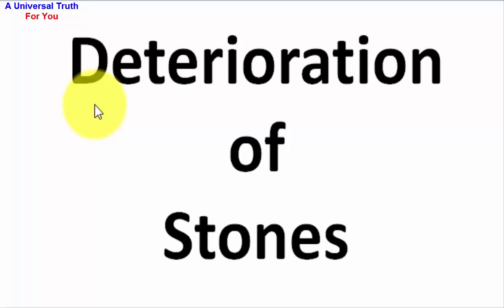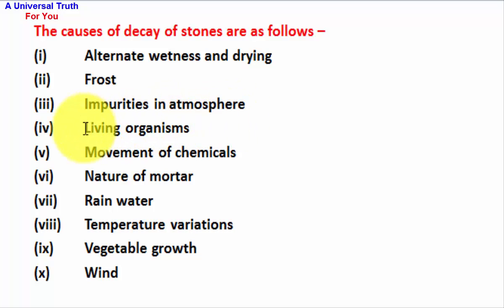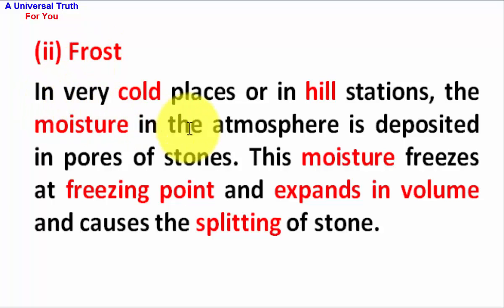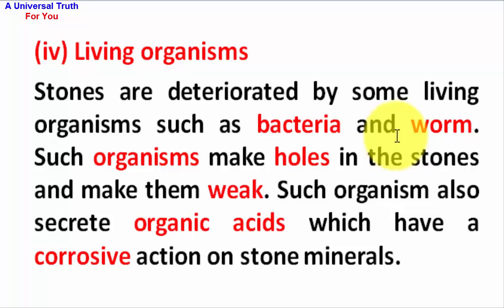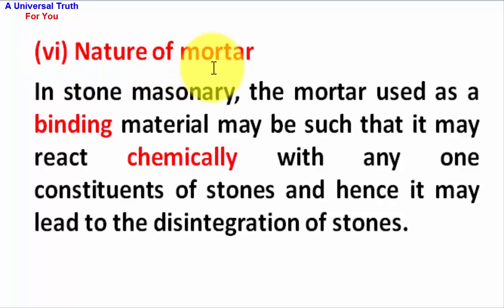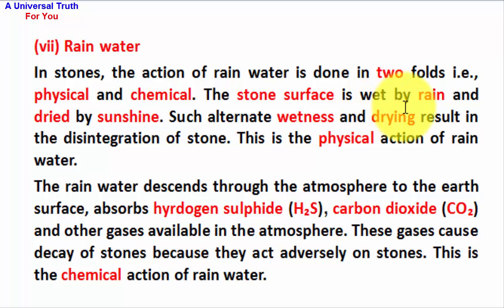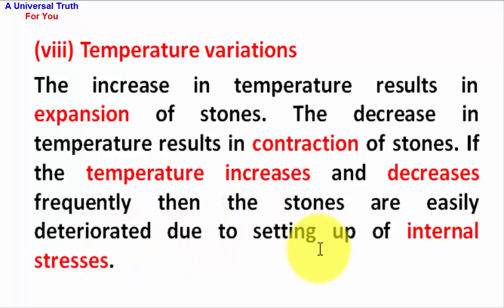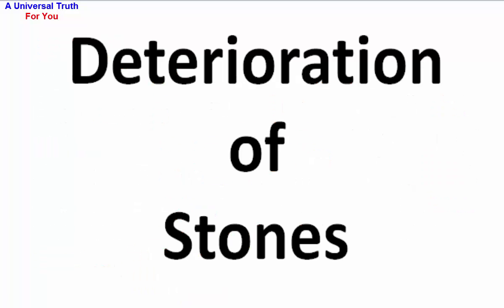Deterioration of Stones, Construction materials, Building material, Civil Engineering topic lectures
The causes of decay of stones are as follows –
(i)   Alternate wetness and drying
(ii)   Frost
(iii)   Impurities in atmosphere
(iv)   Living organisms
(v)   Movement of chemicals
(vi)   Nature of mortar
(vii)  Rain water
(viii) Temperature variations
(ix)   Vegetable growth
(x)   Wind